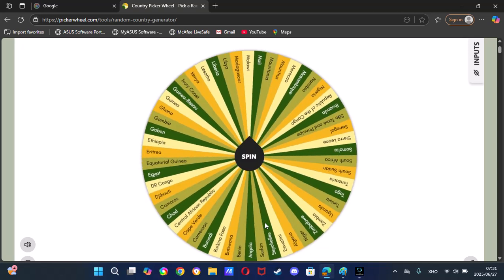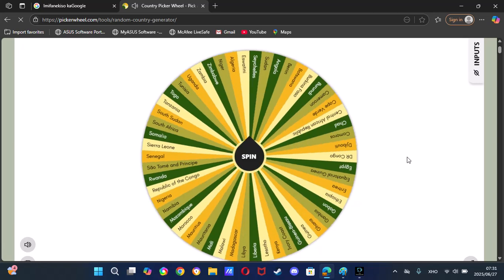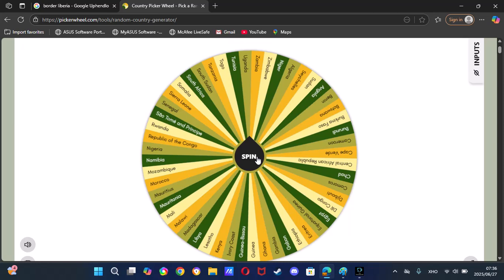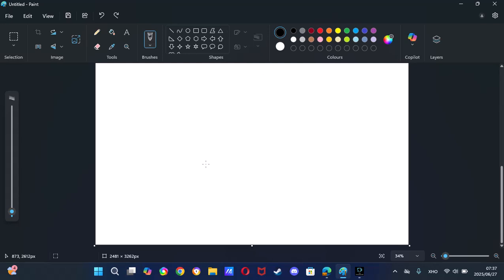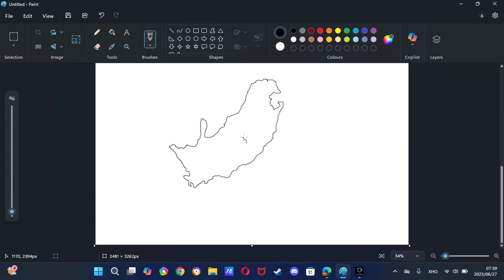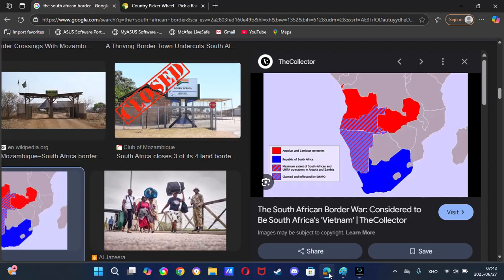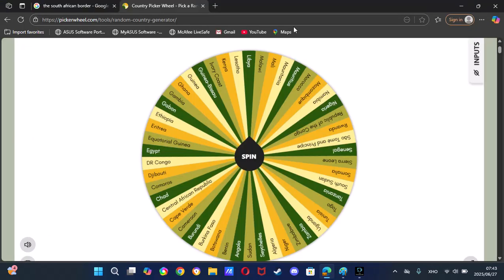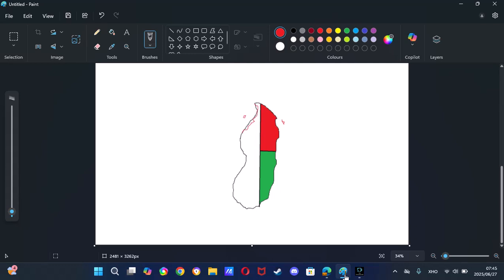Drawing Country Borders from memory in the continent of Africa from memory